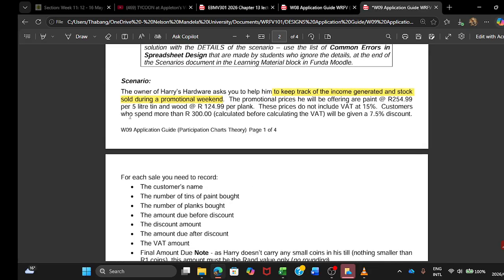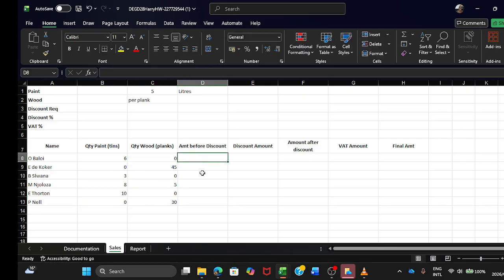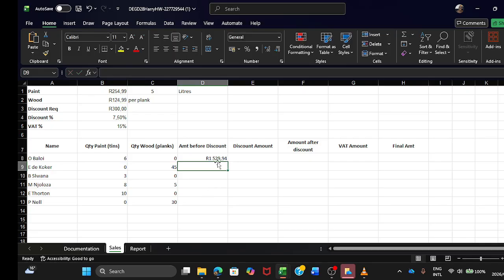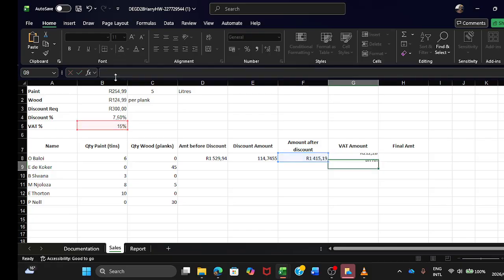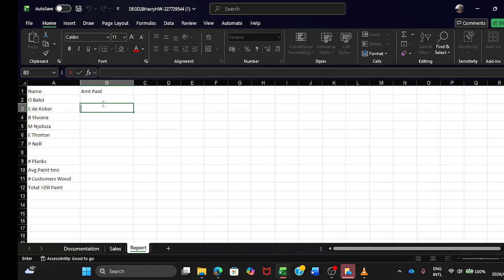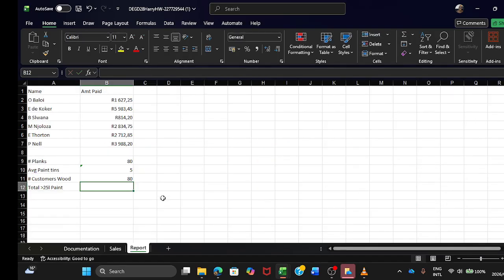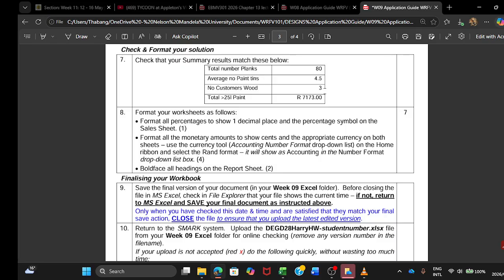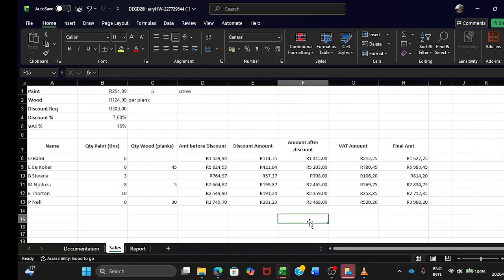Computer Fundamentals 101 How to use IF Function on excel using Scenario Questions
This video is for educational purposes but still refer to your notes incise i made some mistakes, Its about excel and how to approach a scenario Question in a test or exam how to use formulas or functions